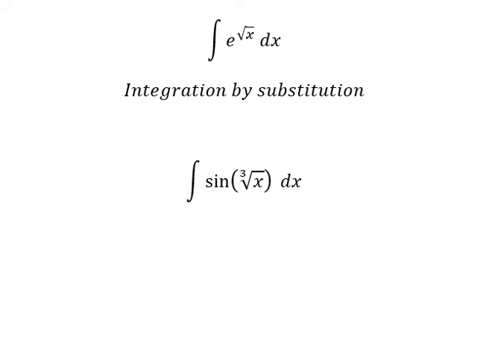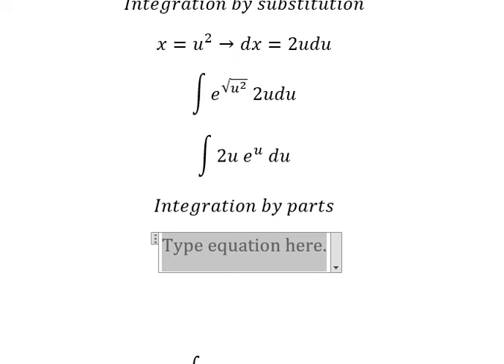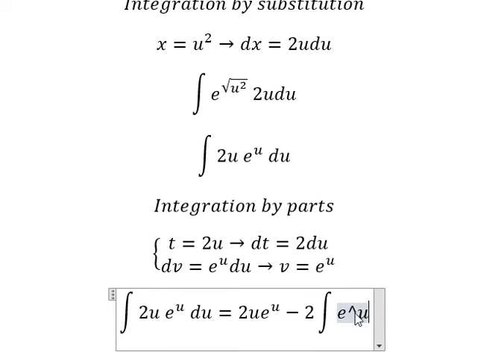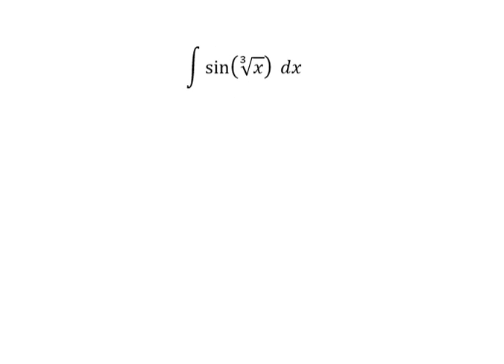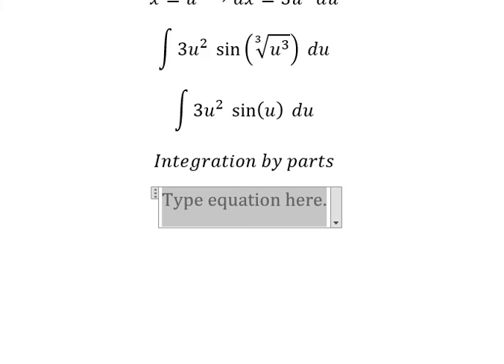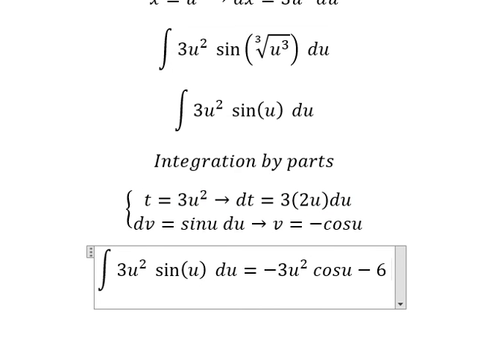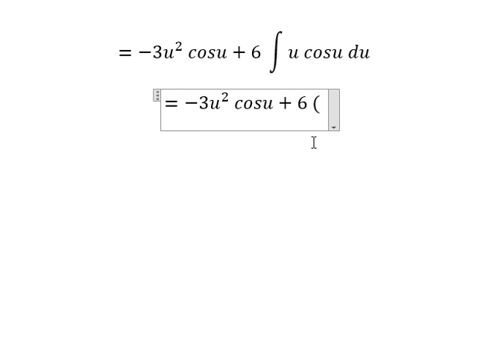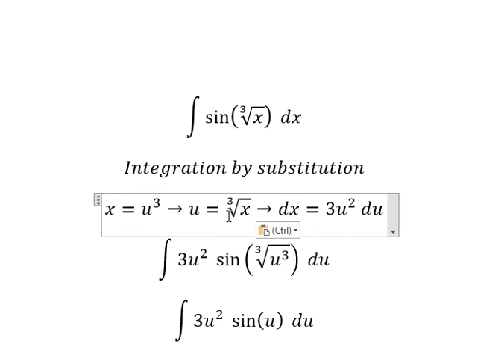Calculus Help: Integral ∫ e^√x dx, ∫ sin⁡(∛x) dx - Integration by Parts - Techniques